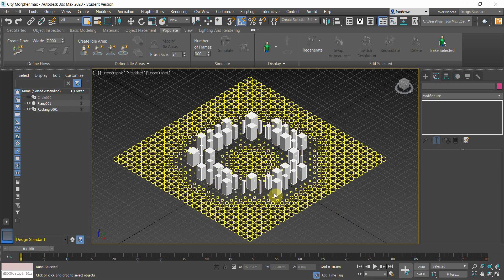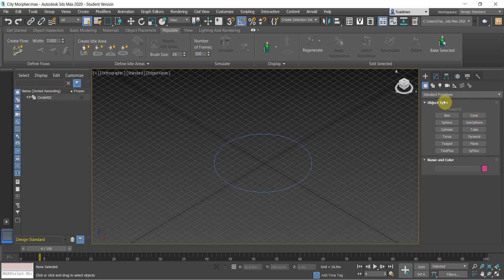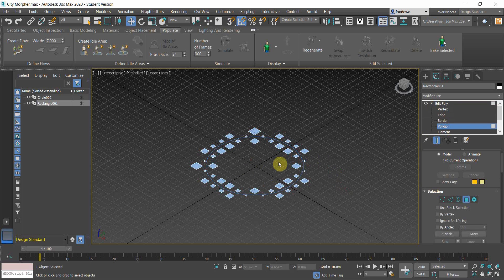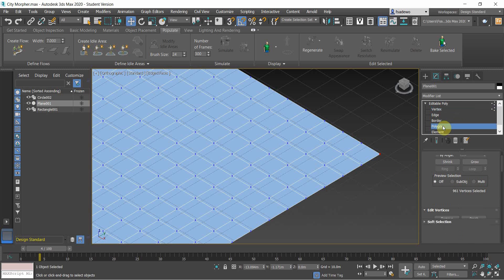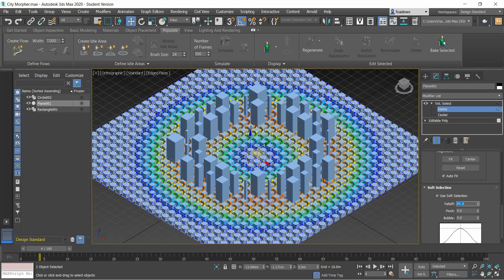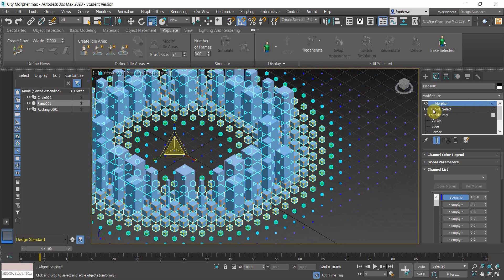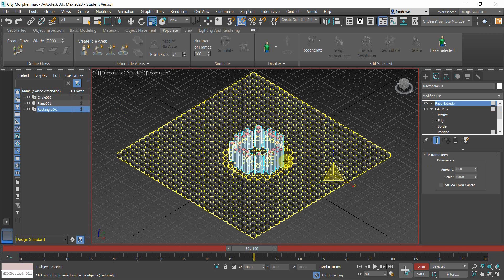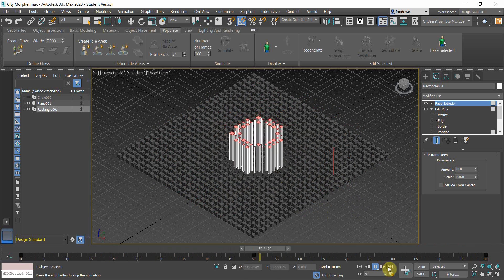2019FUM Fadhil _ 3ds Max : City Morpher & Scenario Animation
This is part of the project research.
Creating the cbd using pixelizespline, edit poly, and morpher.
Using the 3ds max animation pane to create different scenarios.